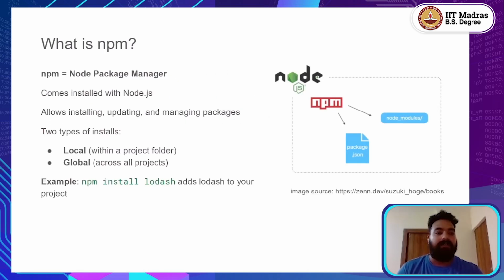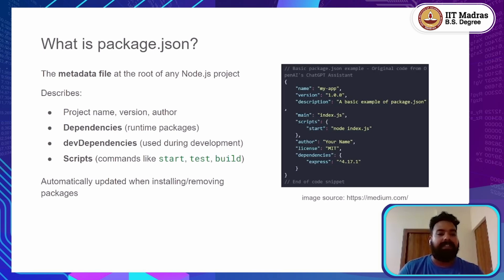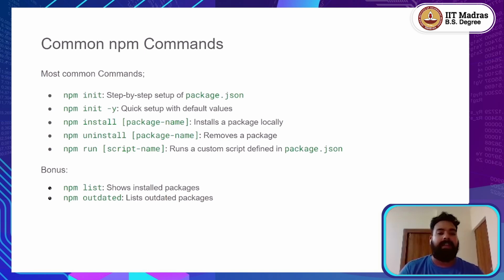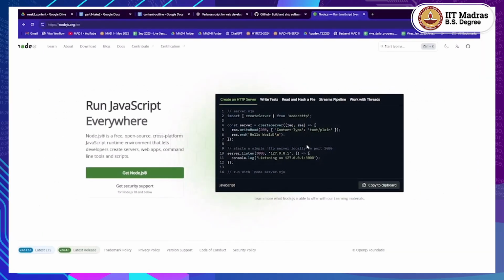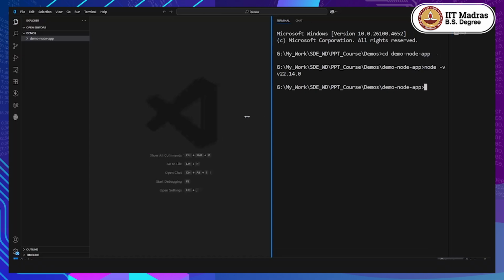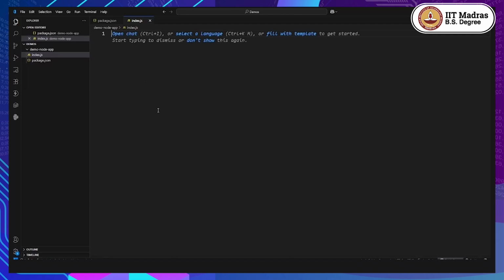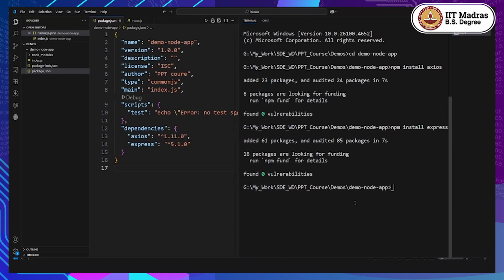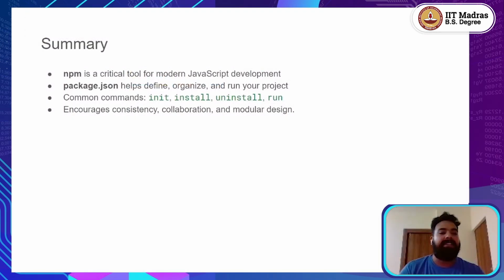17 - npm, package.json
Node, NPM, package.json